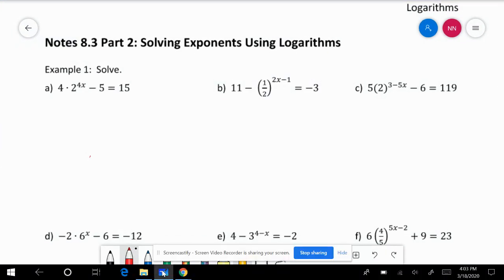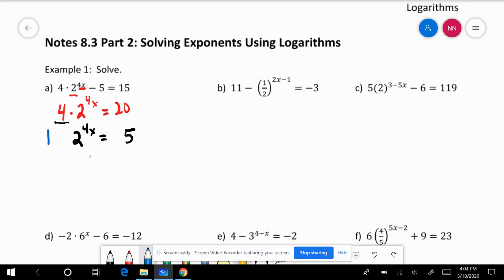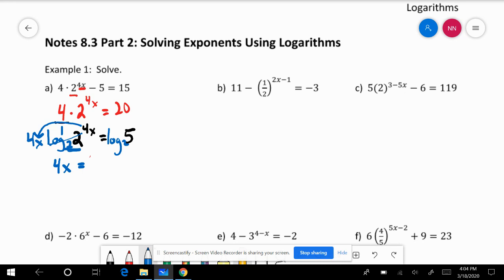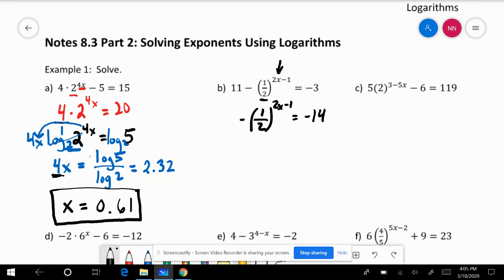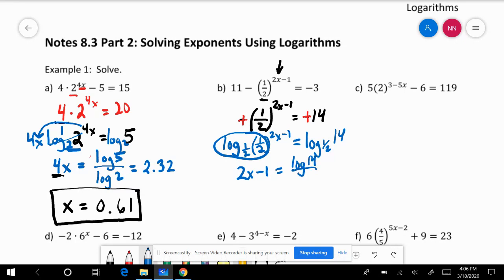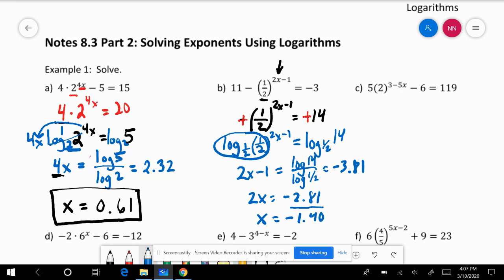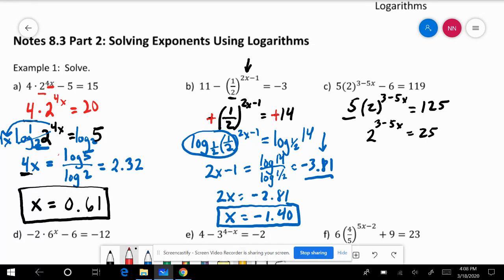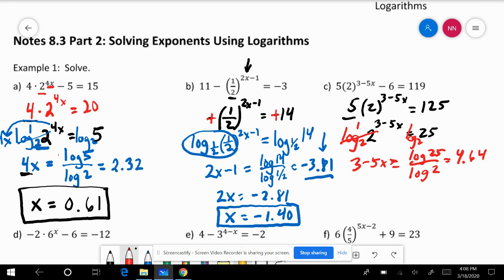Honors A2 Notes 8.3 Part 2A